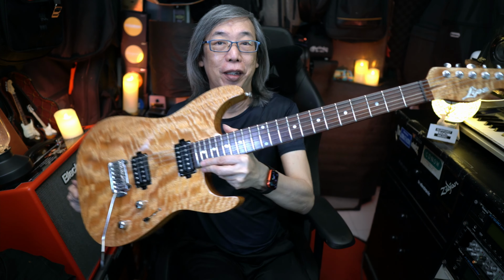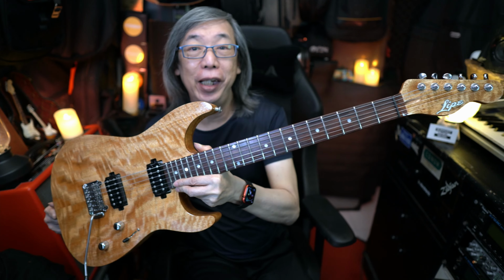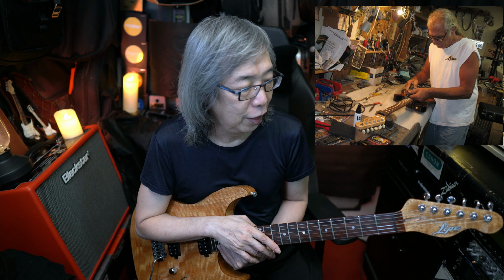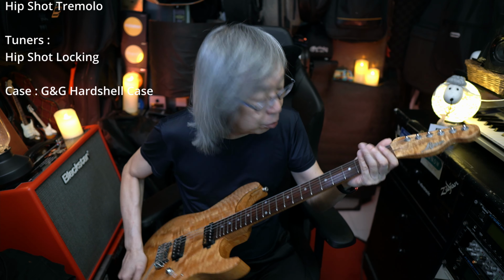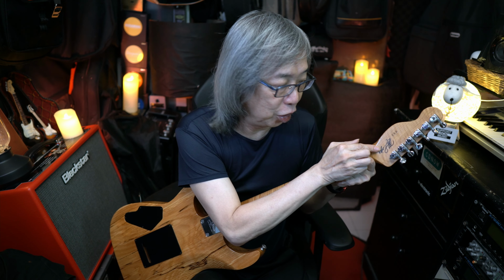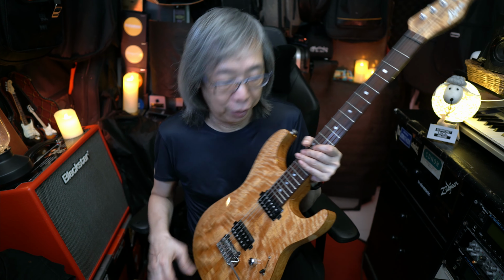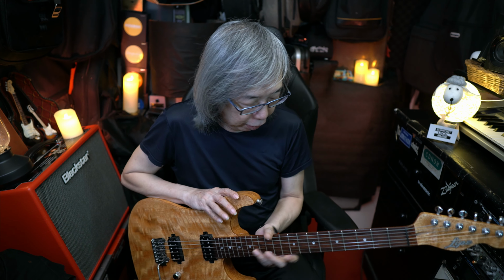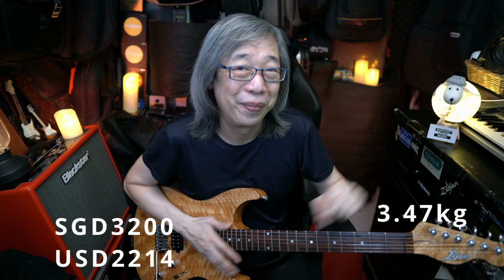LIPE Virtuoso #82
Lipe Guitars are High-End Boutique Instruments that were handmade one at a time by Mike Lipe himself. The finest materials and highest standards of craftsmanship are used to bring you the best instrument imaginable. These guitars are designed to last a lifetime and inspire the best of a players’ creativity.
Lipe Guitars are recognized by their stunning selection of woods, tasteful musical tone, effortless playability, and feel that only a genuine handmade guitar by a Master can possess.

I'm still not sure about the fretboard material..It might be Ebony...
Correction: The top is Mango Wood
The body is Alder with a Spalted maple back.

The guitar was provided with the kind courtesy of Davis Guitar Singapore

0:00  Intro
1:38  Song
4:08  Demo
7:03  Review
9:27  Conclusion

Bruce approves this guitar duh!!

Backing track from:
JTC